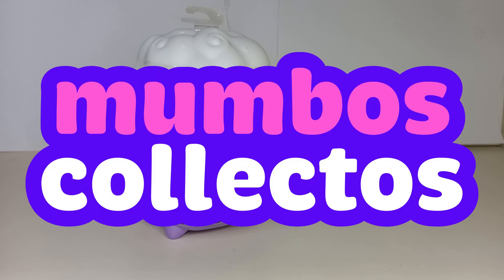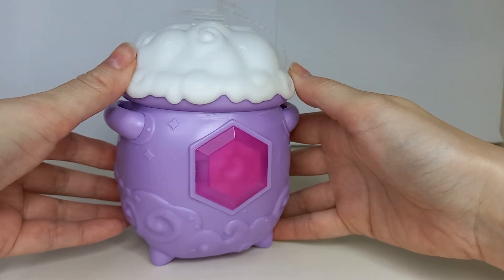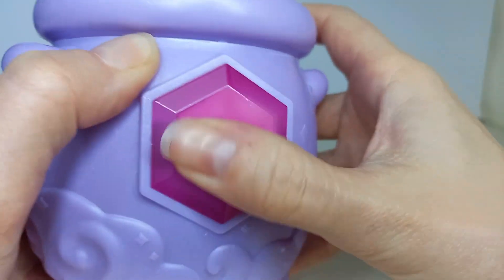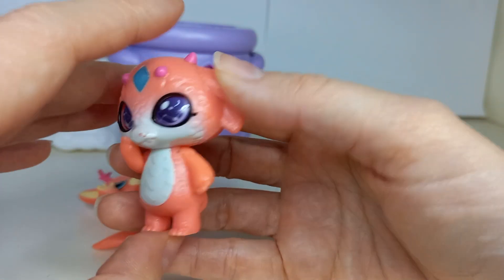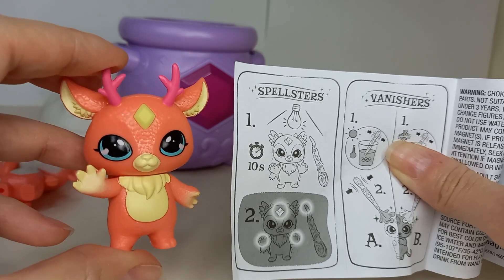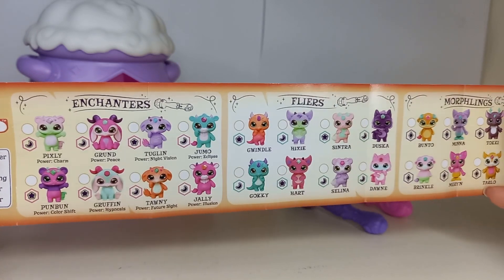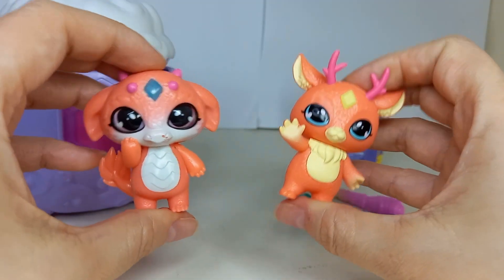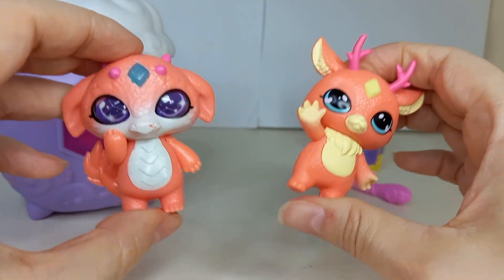Are Magic Mixies WORTH it? | Mixlings Tap and Reveal | TOY REVIEW | MumbosCollectos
I'm FINALLY reviewing the Magic Mixlings and I share my honest opinion.